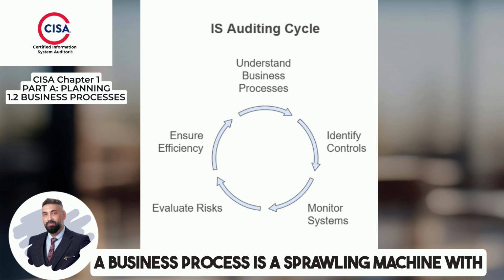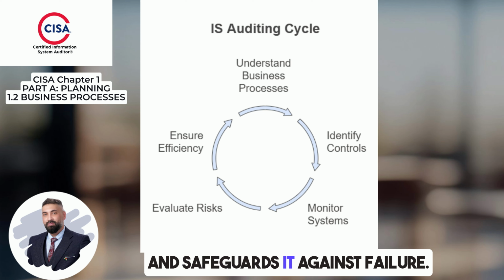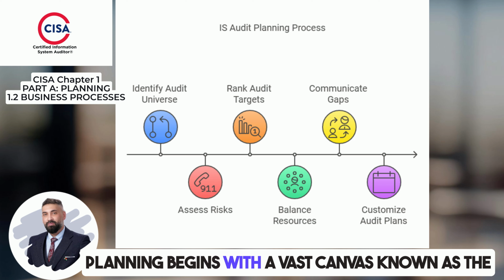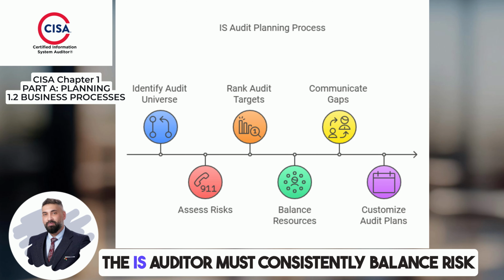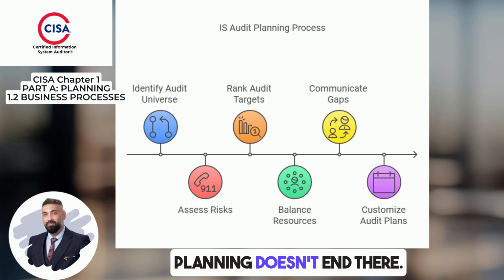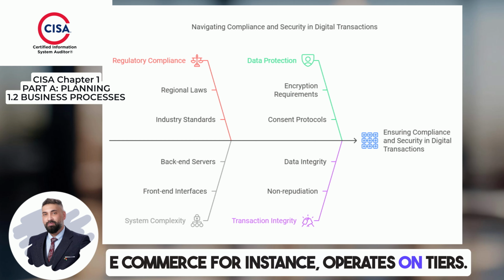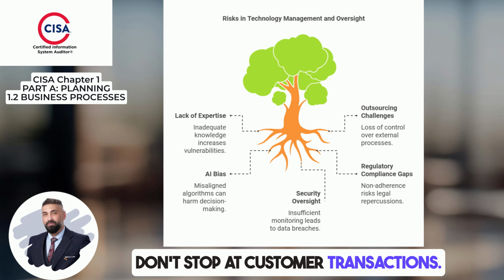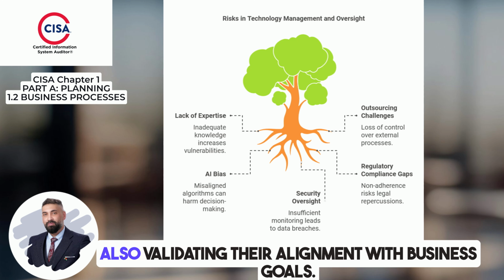cisa en 1.2 Business Processes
The Ultimate Guide to Information Systems (IS) Auditing & Business Processes Explained | Yazan Abu Ghosh

**Description:**
Welcome to this comprehensive exploration of **Information Systems (IS) Auditing** and their critical role in modern **business processes**! Join **Yazan Ibrahim, also known as Yazan Abu Ghosh**, as we dive into the fascinating overlaps between technology, risk management, business workflows, and accountability.

1️⃣ **Understanding IS Auditing:** Discover how IS auditing functions as the backbone of organizational accountability. Learn how IS auditors safeguard digital environments and ensure harmonized **business processes** function effectively.
2️⃣ **The Role of Business Processes:** Think of business processes as the highways of workflows that deliver value. We’ll unpack how understanding these processes is vital for IS auditors to assess risks, monitor controls, and ensure seamless operations.
3️⃣ **Audit Charter & Independence:** We break down the concept of the **audit charter**, the ultimate guiding document, detailing its role in granting authority, independence, and scope to IS auditors.
4️⃣ **Planning IS Audits:** Learn how IS auditors strategize their work using audit universes and evaluate risks based on technology trends, from **e-commerce platforms** to **AI systems**.
5️⃣ **Navigating Compliance & Regulations:** Explore how auditors align digital operations with laws around **data protection**, electronic signatures, and **customer privacy**, protecting organizations from legal complications.
6️⃣ **Technology Integration:** From e-commerce, electronic funds transfer (EFT), and **CRM platforms** to embedded critical infrastructural systems—find out how IS auditors master the most complex IT landscapes.
7️⃣ **Emerging Trends in IS Auditing:** Delve into **Artificial Intelligence (AI)** risks, ethical dilemmas in decision-making algorithms, and innovative auditing practices for cutting-edge technologies.

Whether you’re a business professional, IT expert, auditor, or simply curious about how **business and technology intersect**, this video breaks it all down in an engaging and easy-to-follow way!

🎯 **Key Highlights:**
✅ Why IS auditing is indispensable for any organization aiming for accountability and resilience.
✅ How IS auditors ensure business process controls are effective against risks and technical failures.
✅ The critical importance of systems like **EDI, ATMs, POS terminals, and cloud infrastructures**.
✅ Real-world examples of risk scenarios and how auditors mitigate them.

my cisa
Certified Information Systems Auditor (CISA)
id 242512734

If you enjoyed this content and want more in-depth guides on auditing, risk management, and technology integration, hit the **Like** button, share it with your peers, and make sure to **Subscribe** for updates on upcoming videos. Your support means the world!